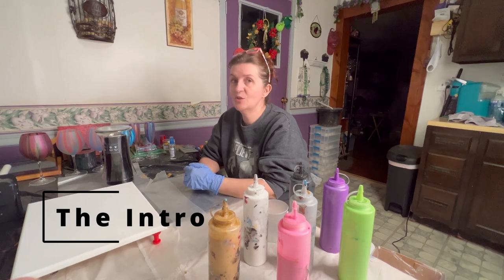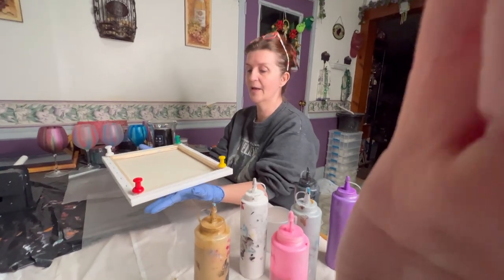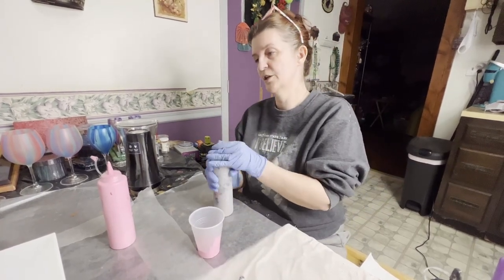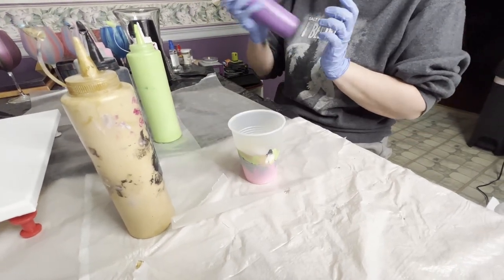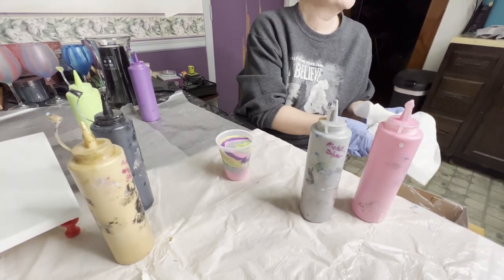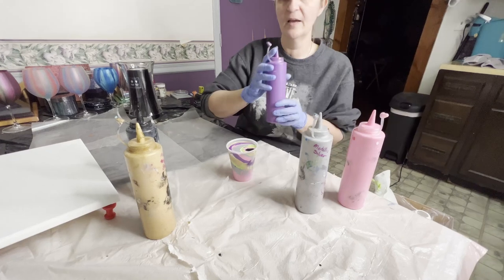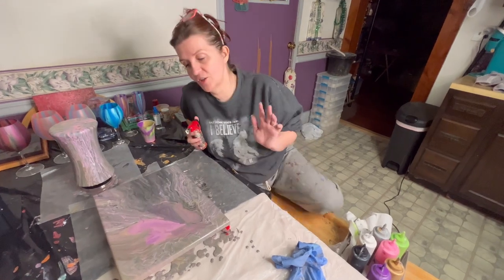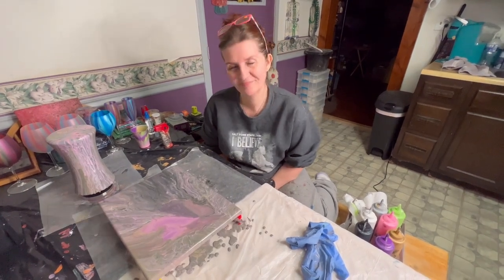L@@k!! Our First Ever Vase / Canvas Paint Pour Tutorial - Paint Pouring On A Glass Vase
Paint pouring over vases is a fun way to change the look of an old vase, create an unique one-of-a-kind painting and if you want to be real creative make crafts and jewelry from the extra paint that runs off the canvas and vase which is called skins.  You get the chance to take paints and literally just pour it on the item you wish to paint and you have your own masterpiece.

So take a few minutes and watch and see a masterpiece...or two being created with colors that were picked by our TikTok viewers.  We hope you love it as much as we do.

Used in this video:
Paint Colors:
Black
White
Purple
Lime Green
Light Pink
Metallic Silver
Metallic Gold
Flood Floetrol
1 Vase
The above were picked by our TikTok viewers

If you would like to see other acrylic paint pouring videos, feel free to check out our full playlist here:

If you would like to see what we have for sale, check out our Ebay store here: